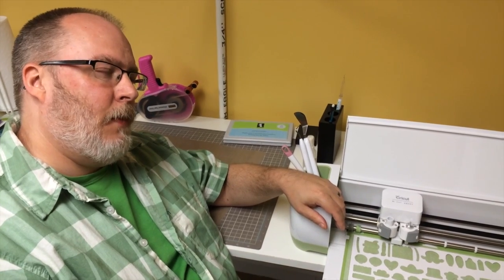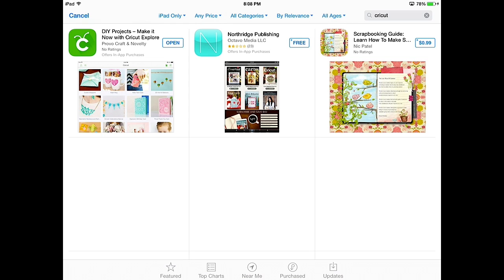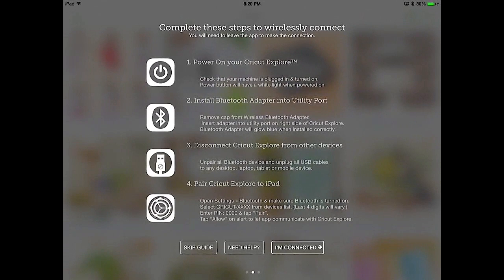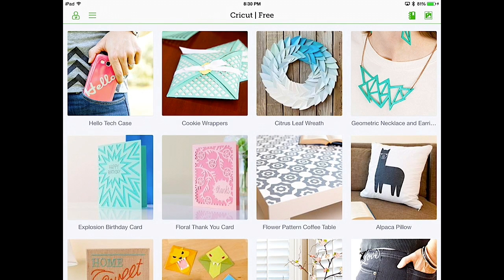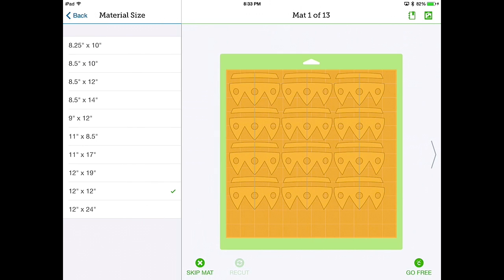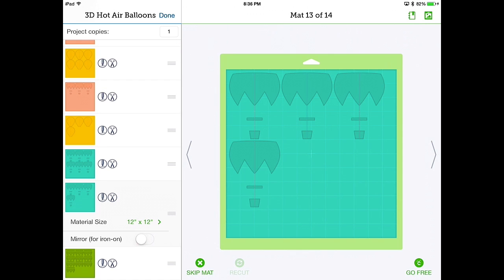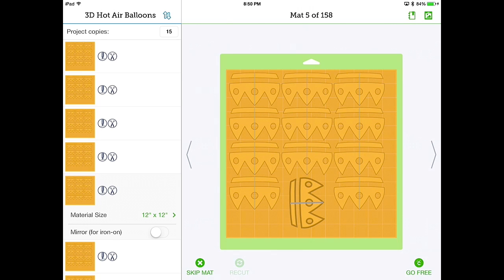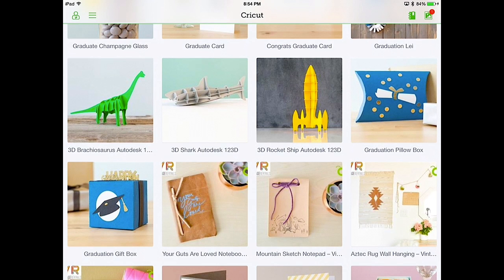Cricut DIY Projects - Make it Now - iPad App Walkthrough & Review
The Cricut DIY Projects - Make it Now - iPad App is finally here! That name is as long as our wait has been!

Click Show More so you don't miss out on any links and details!

We do a walkthrough the app and show all the features. There are even a few surprises features with the iPad app which are not available in Cricut Design Space!

Get the iPad App Free

DIY Projects -- Make it Now with Cricut Explore

Get the Cricut Explore Wireless Bluetooth Adapter

The Cricut Explore Wireless Bluetooth Adapter is required for your Cricut Explore to use the iPad app.

We show you how to install the adapter, AND how to check if you can cut wirelessly from your computer too in our "Cricut Explore Wireless Bluetooth Adapter Install on Windows & Mac" video. The details on that video also share an inexpensive adapter to make your computer Bluetooth capable if it's not.